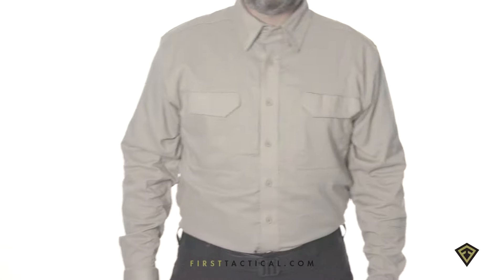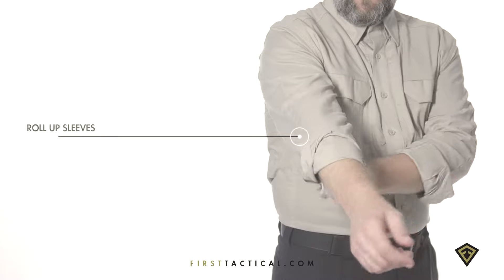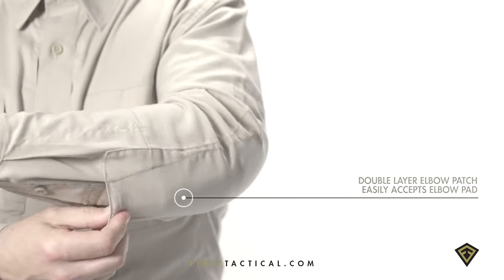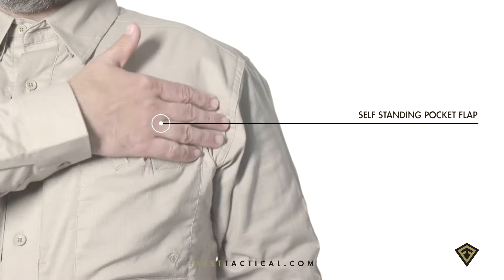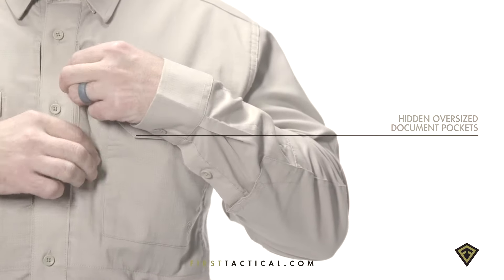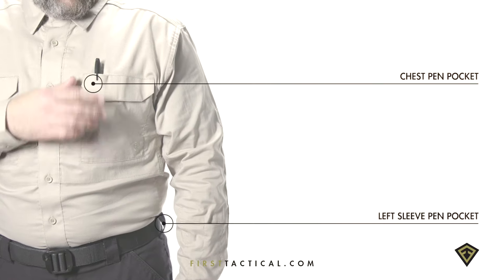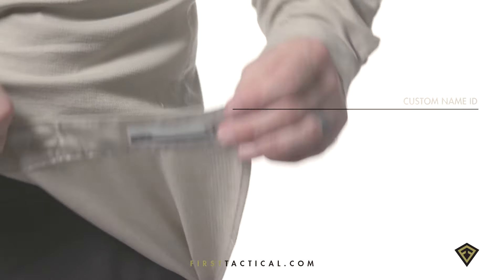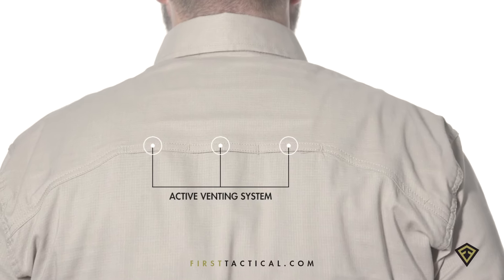First Tactical's V2 Shirt